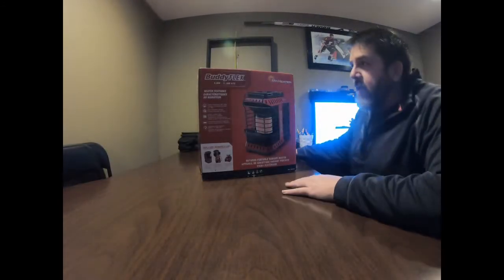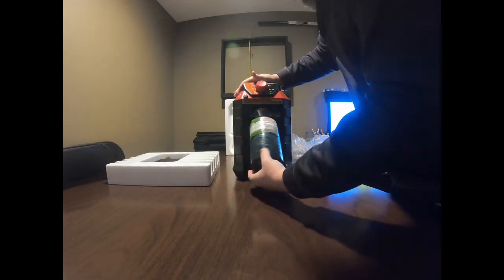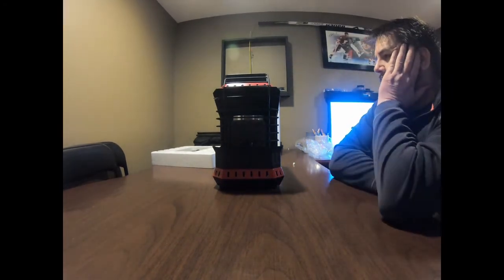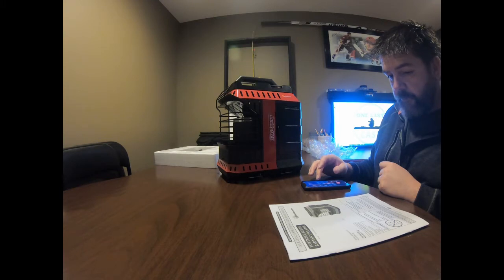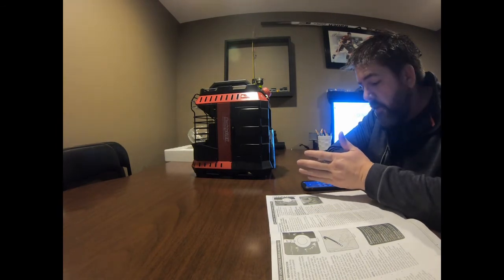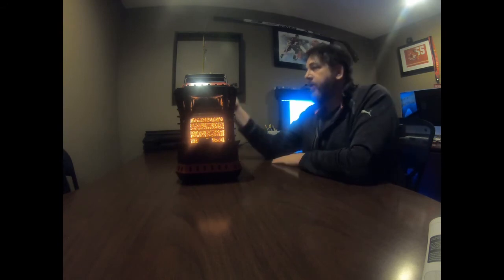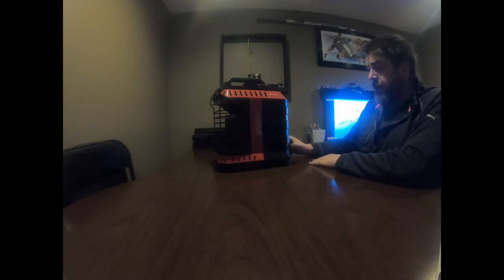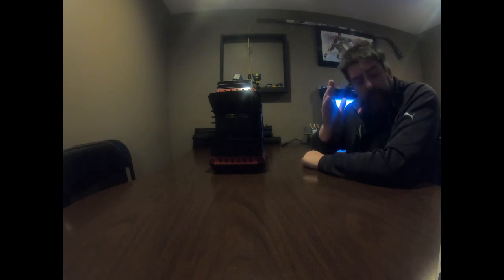Unboxing and troubleshooting the Buddy flex heater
Hi Guys, I just purchased the Buddy Flex heater and was doing an unboxing video before I was going to go fishing. When I tried to light my Buddy heater it would not light. After a little troubleshooting with Jamal from MR Heater I was able to get this buddy started. I am now excited to try out my new heater. I will keep you posted if I have any further issues.

This is my fishing channel, I am based out of Alberta Canada. Usually, my target species is Pike, Walleye and a variety of Trout. I primarily fish out of my kayak or boat. During the winter I love to Icefish!  Again we fish all over Alberta but mostly central and Southern Alberta.